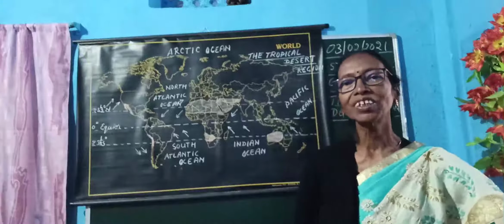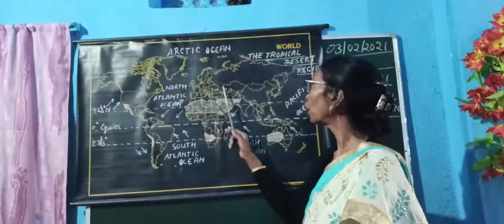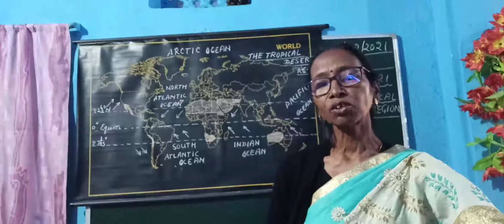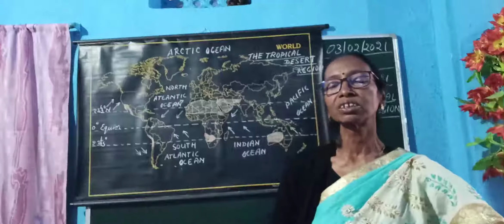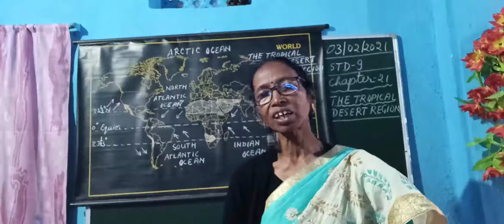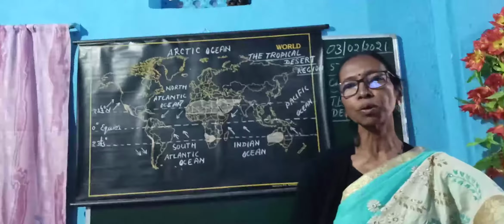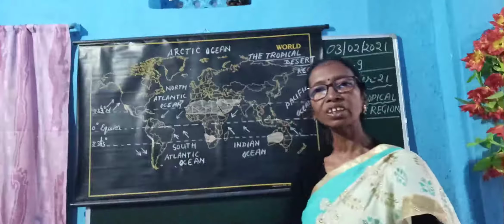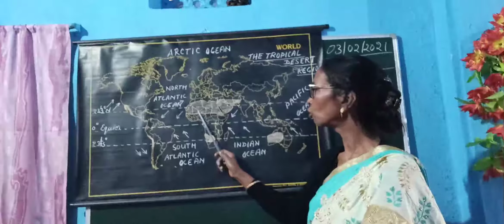03/02/2021, Std-9, Geography, Chapter-21:The Tropical Desert Region.